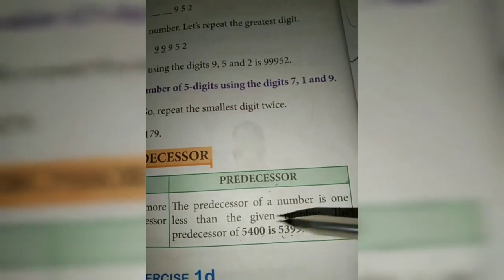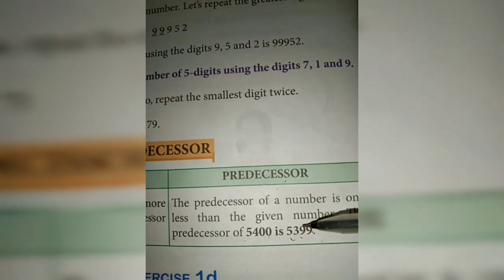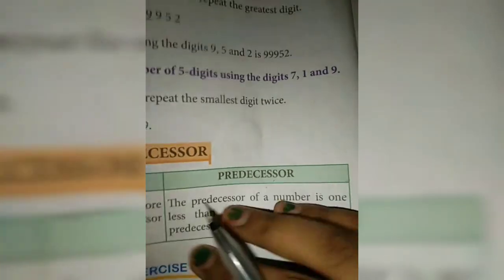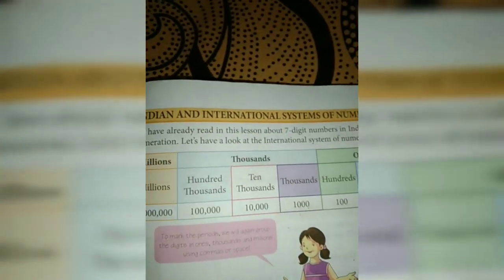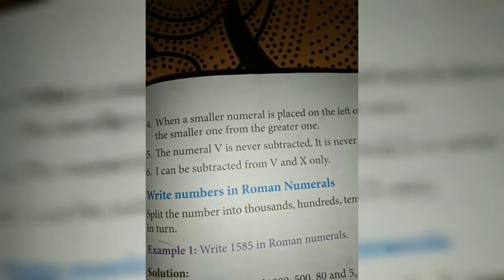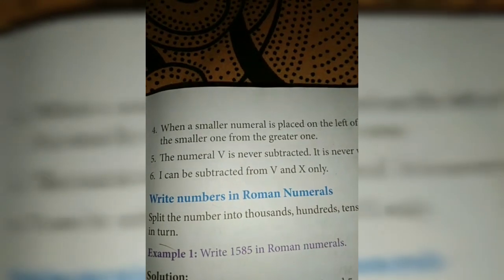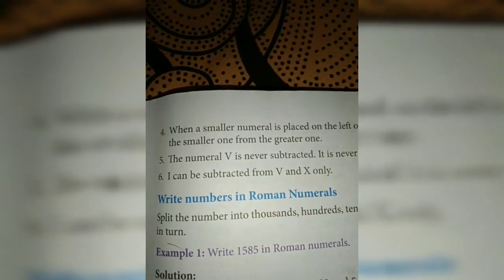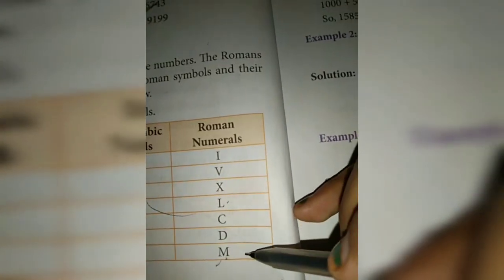(Class-4-Maths)(Ch-1-Large Numbers)(Topic-Revision of ch-1)